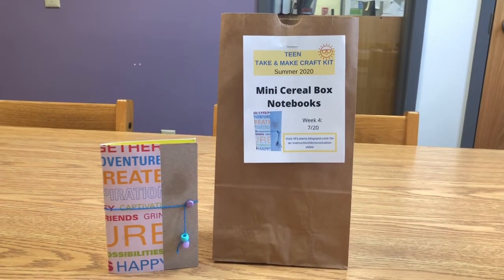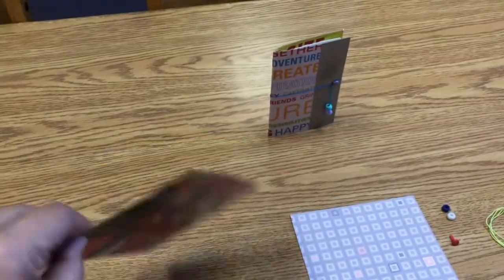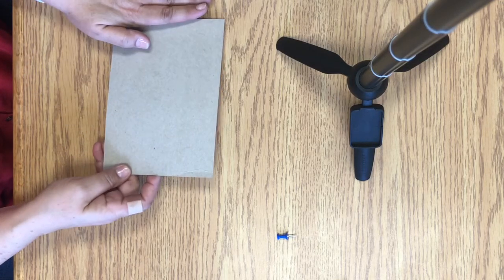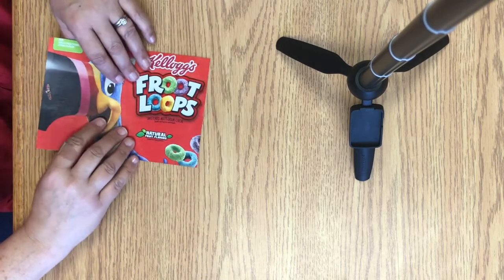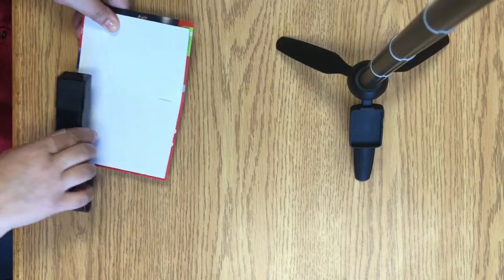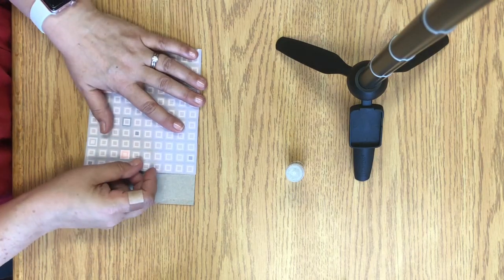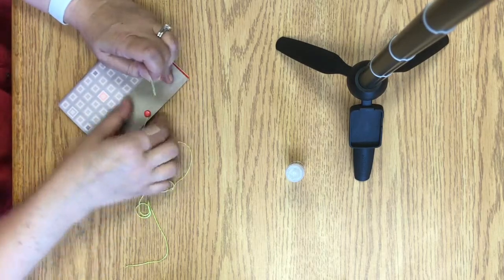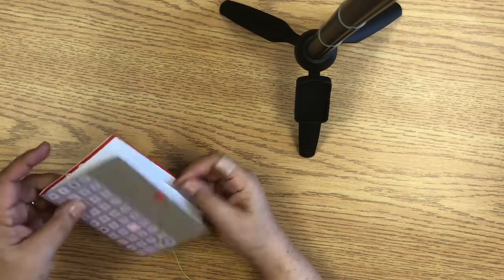Teen Craft - Mini Cereal Box Notebooks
The teen craft of the week is Mini Cereal Box Notebooks!

Dori shows us how to make your own mini notebook using a cereal box.
You can also pick up a Teen Take & Make Craft Kit at the library this week (week of 7/21/20) with the supplies to complete this craft. Kits available while supplies last